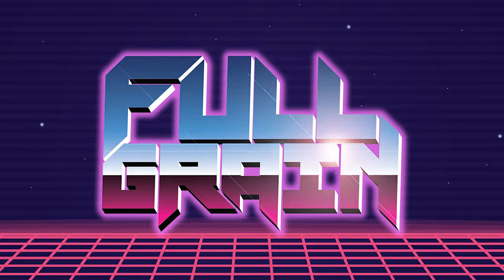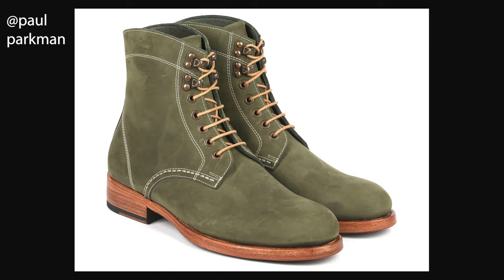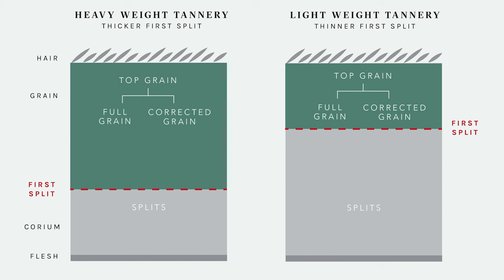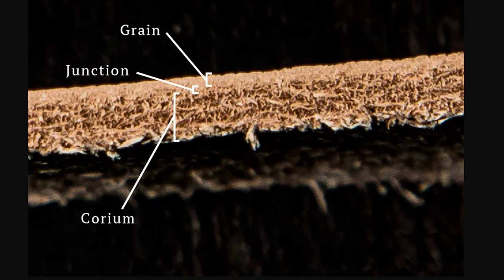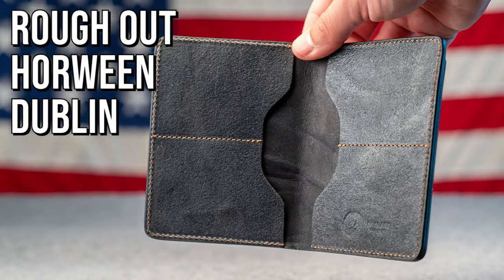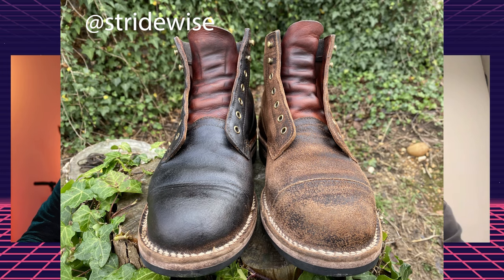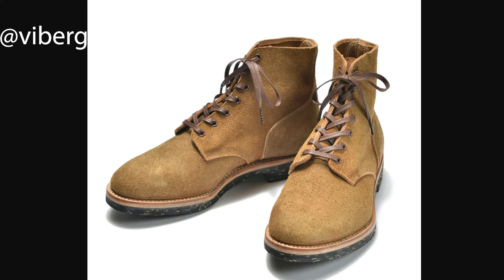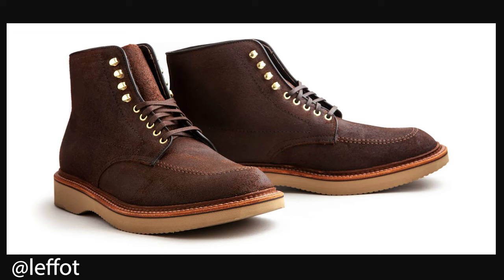EP35: Everything You Need to Know about Suede, Nubuck, Rough Out Waxed Flesh and Genuine Leather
Nick and Phil discuss the differences and similarities in “genuine leathers” including suede, split suede, nubuck, rough out, and waxed flesh. How should you care for your suede? Is nubuck more durable than suede? Is a split suede of poor quality? All of the answers are here.

0:00 Genuine Leathers
0:21 What is suede?
9:10 What is rough out and waxed flesh leather?
10:27 Marine Field Shoe CXL
15:19 Nubuck vs. Suede vs. Rough Out
19:53 Natural Variance and Upgrading Leather
21:17 What is nubuck leather?
30:07 Horween Waxed Flesh CXL
34:36 Waterproof Suede
37:20 Horween Chamois Leather
40:57 Suede Tanneries Charles F. Stead
44:03 How to care for suede leather
50:17 Is suede leather durable?
1:02:18 How suede is made
1:12:04 Favorite Suede Products
1:16:49 Off Topic Favorites

Need a wallet that is made for patina and is guaranteed for life?  Ashland Leather has you covered.

Want the world's finest leather? Check our Horween Leather.